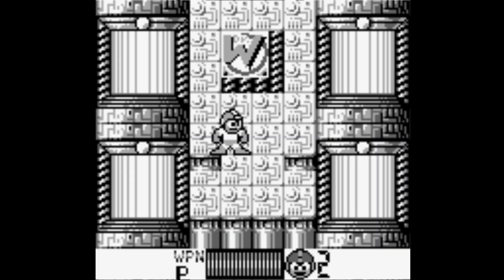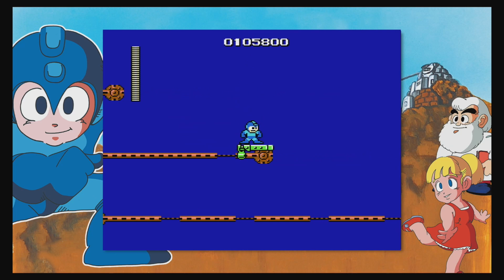Mega Man's Recurring Hazards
There's a lot of tropes that the Mega Man series has introduced and then brought back, again and again. Some of these are great, others are sources of frustration, but I think a lot of them can vary from instance to instance, person to person. I myself am actually a fan of a lot of them, so after taking a look at what some others take issue with, I've picked out five to go over and discuss when these work and when they don't, at least in my opinion.

0:00 Tweet
0:42 Disappearing Blocks
3:36 Devils
5:40 Boss Rush
8:21 Drop Platforms
11:16 Security Lasers
19:53 Final Thoughts